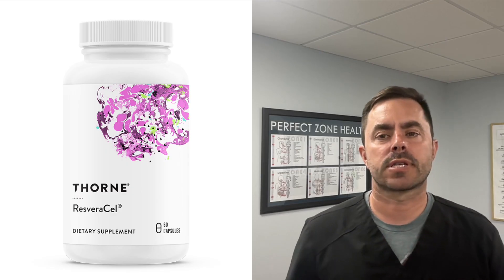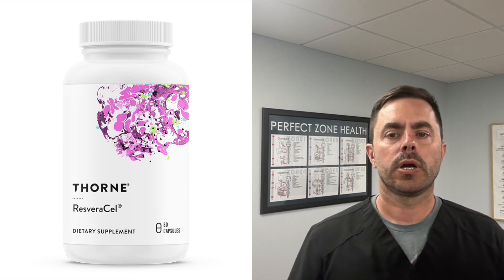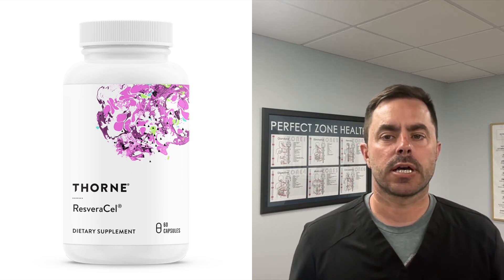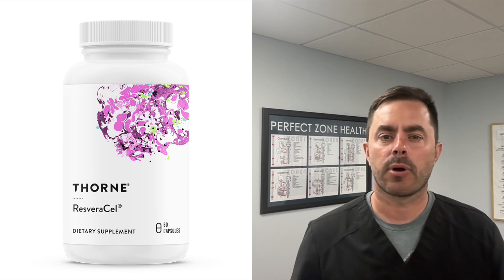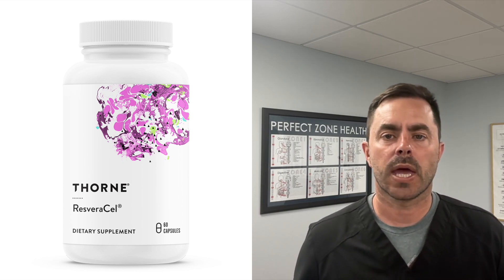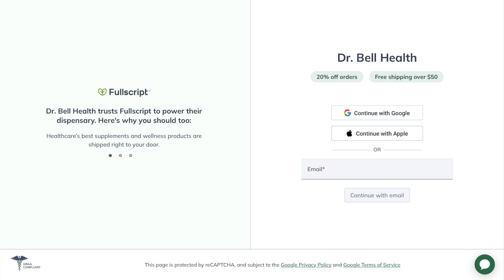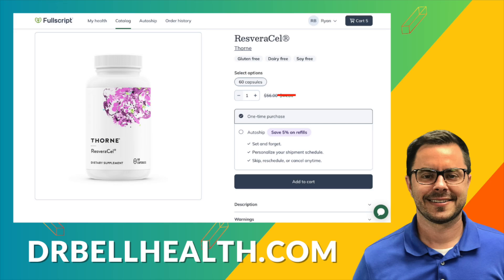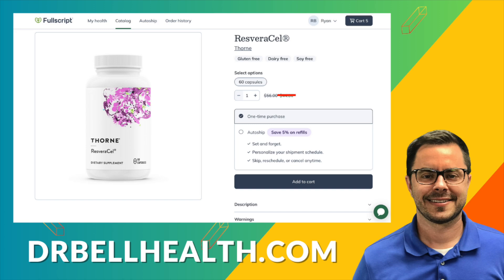ResveraCel By Thorne Review - Healthy Aging Supplement - Nicotinamide Riboside with Resveratrol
In today's video, Dr. Bell reviews ResveraCel by Thorne, a powerful supplement crafted to support healthy aging from the inside out. 🌿

What makes ResveraCel so special? This supplement features a unique blend of ingredients including Nicotinamide Riboside, Resveratrol, Quercetin Phytosome, and Betaine. These ingredients work synergistically to boost cellular health, enhance metabolism, and promote overall well-being.

Benefits of ResveraCel:

- Supports Healthy Cellular Aging: Promotes cellular repair and reduces senescent cells, helping your cells function optimally as you age.
- Boosts NAD+ Production: Nicotinamide Riboside (NR) is a direct precursor to NAD+, which is essential for cellular energy production and repair.
- Enhances Mitochondrial Function: Resveratrol supports the formation of new mitochondria, increasing cellular energy production and potentially promoting longevity.
- Promotes Metabolic Health: Quercetin Phytosome helps reduce the accumulation of aging cells and supports a healthy metabolism.
- Supports Blood Sugar and Insulin Sensitivity: Helps maintain healthy blood sugar levels and enhances insulin sensitivity, which is crucial for metabolic health.
- Aids in Fat Metabolism in the Liver: Supports liver health by promoting efficient fat metabolism, helping you maintain a healthy weight.

Detailed Breakdown of Key Ingredients:

- Nicotinamide Riboside (NR): Boosts NAD+ levels, supporting cellular repair, protecting against DNA damage, and enhancing mitochondrial health.
- Resveratrol: Found in red wine, activates sirtuin proteins that regulate aging, inflammation, detoxification, and stress resistance.
- Quercetin Phytosome: Reduces senescent cells, partners with resveratrol for extended benefits, and supports healthy cellular aging.
- Betaine: Supports methylation processes, aiding in the production of healthy DNA, neurotransmitters, and cellular energy, and promotes lean body composition.

Your support helps us bring you more content to help you live your healthiest life.

Join the Dr. Bell Health community and stay healthy as you age gracefully! 🌟